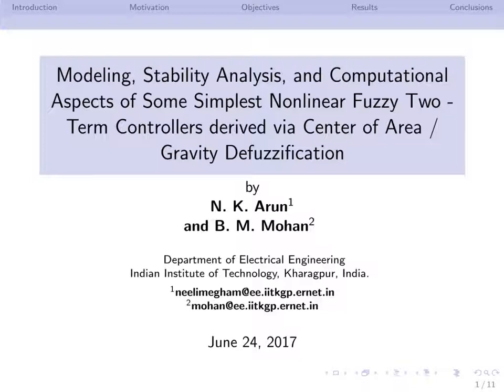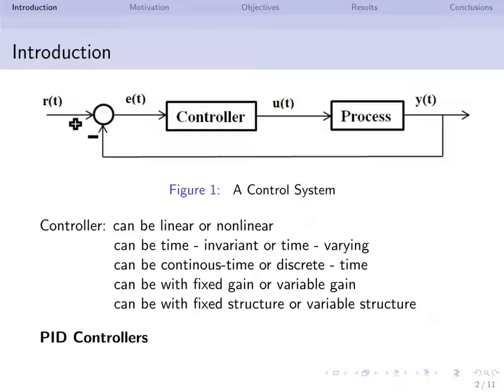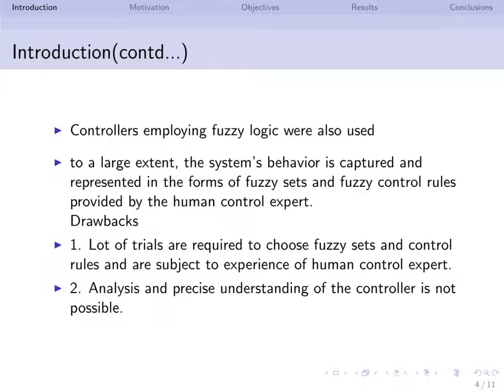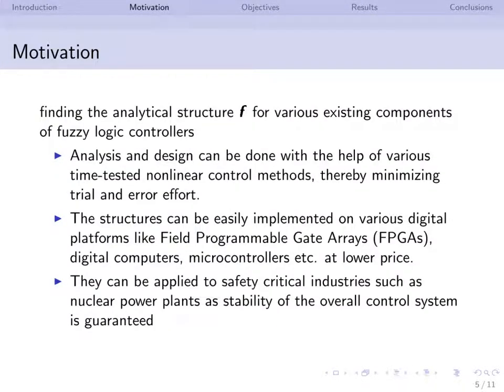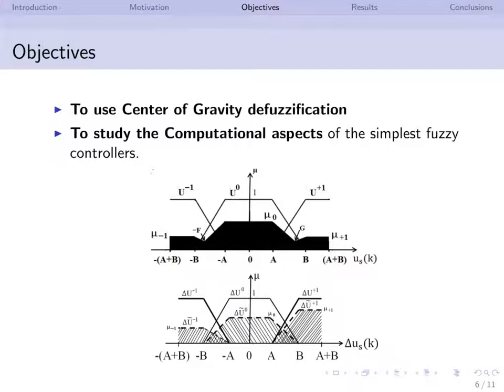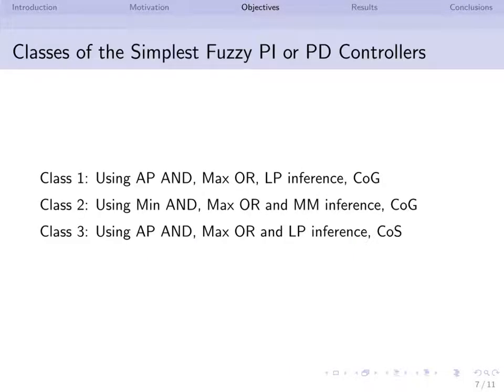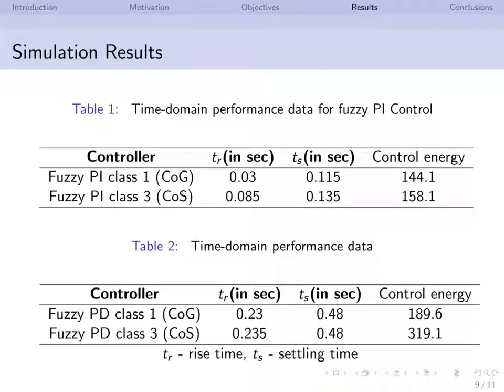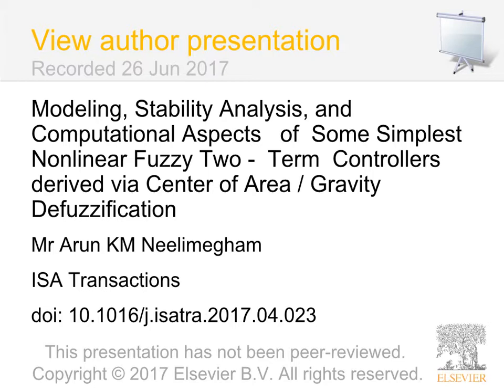10 1016 j isatra 2017 04 023